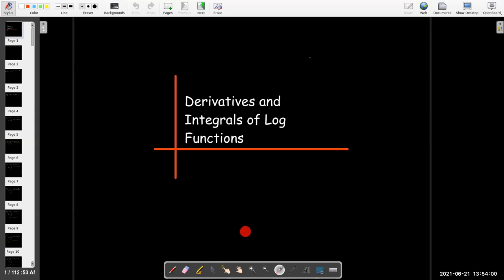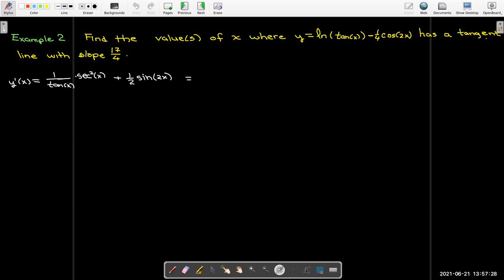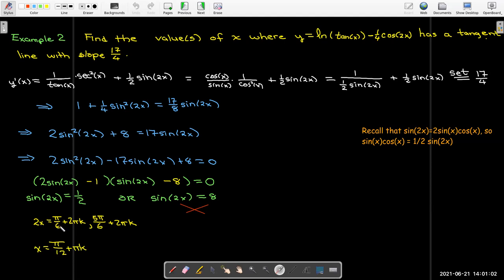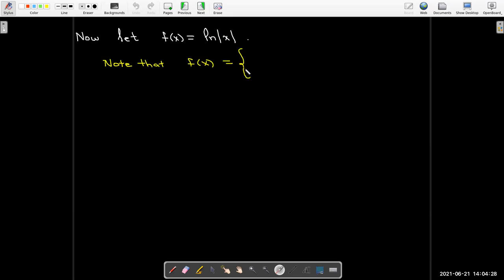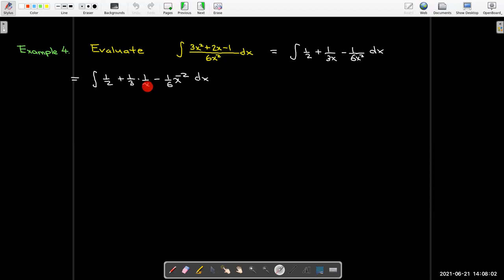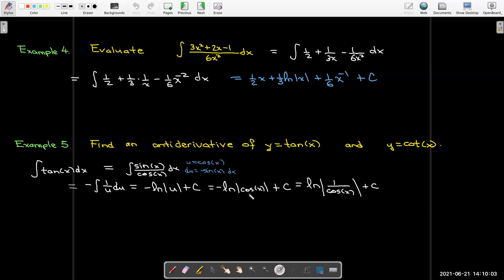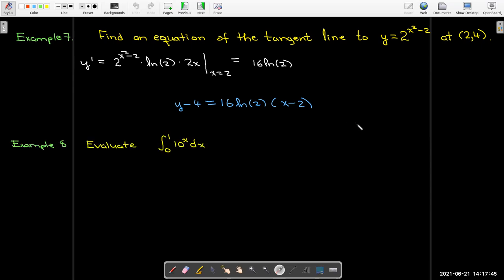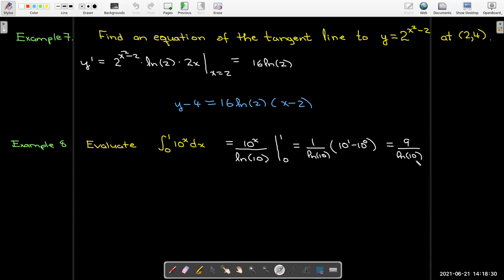Derivatives of Log Functions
We derive the formulas for the derivatives of log functions, and examine a function whose antiderivative is the natural log function.